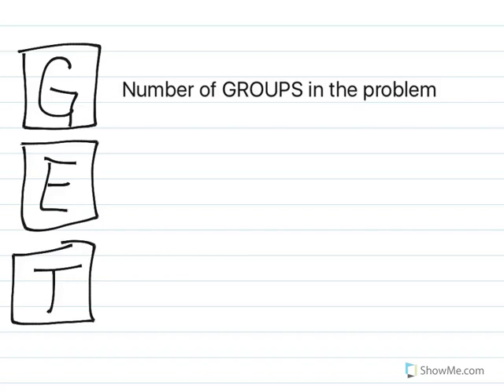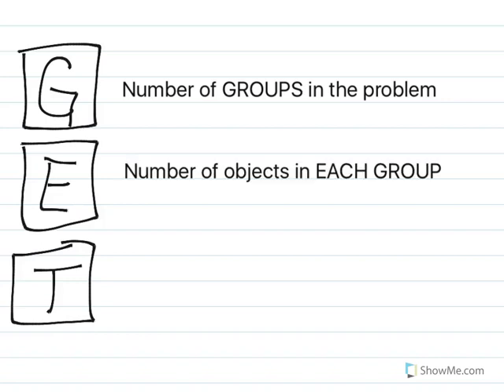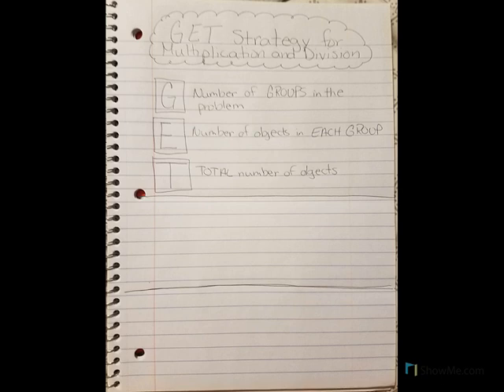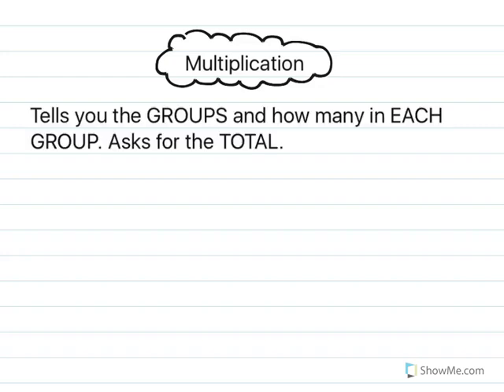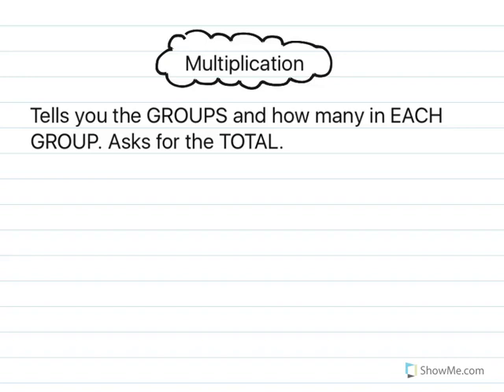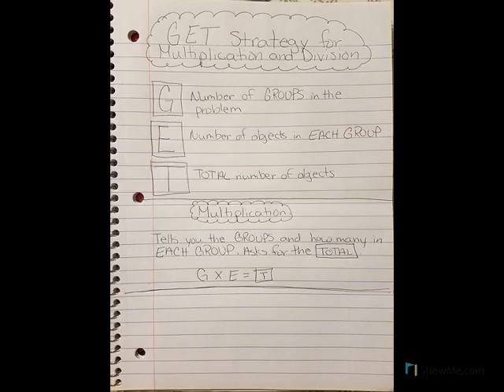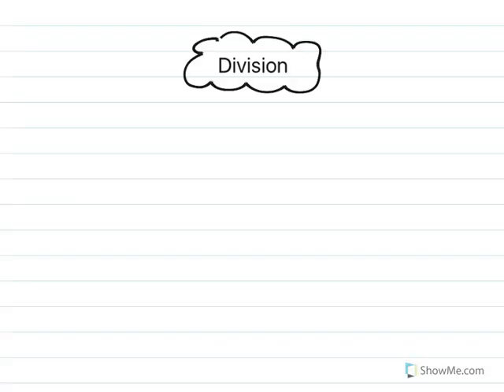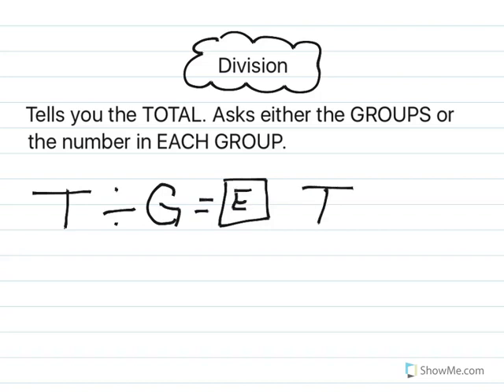GET Strategy for Multiplication and Division